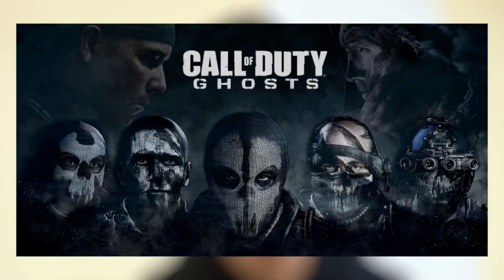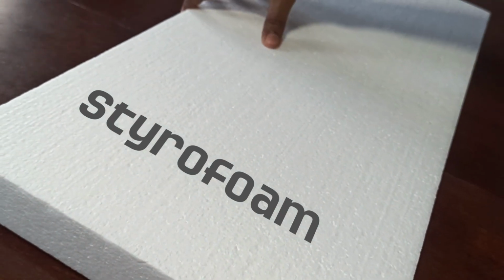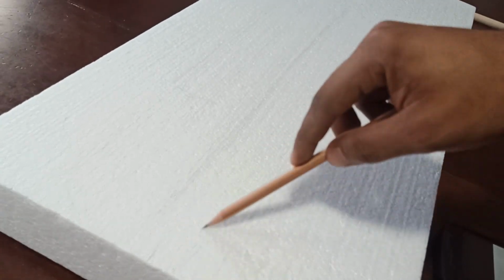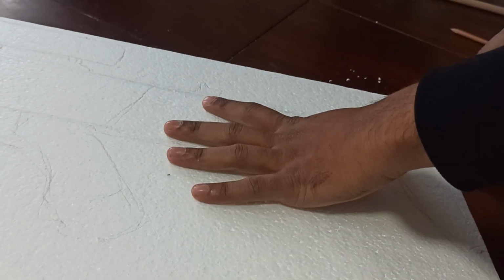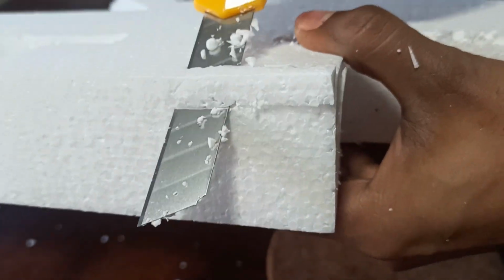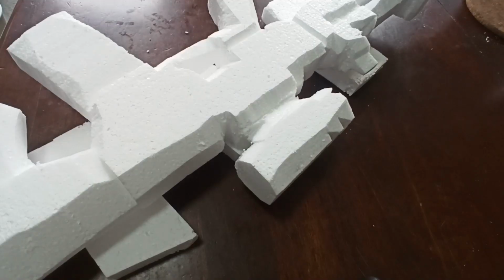DIY Call of Duty Guns | Styrofoam | Dublin Comicon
Point covered in this video:
1. How to make Styrofoam guns.
2. How to cut & paint Styrofoam.
GEAR USED:
1. Mic
2. Gorilla Tripod
3. Go Pro Hero8 Black

Music from Uppbeat (free for Creators!)